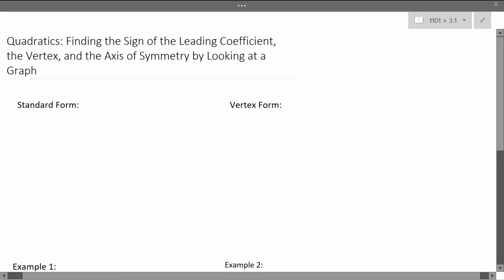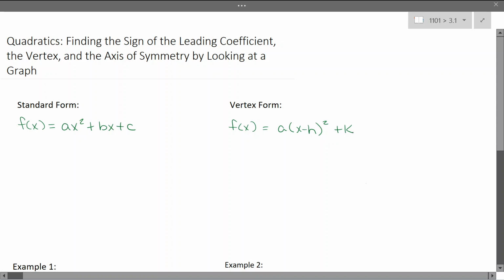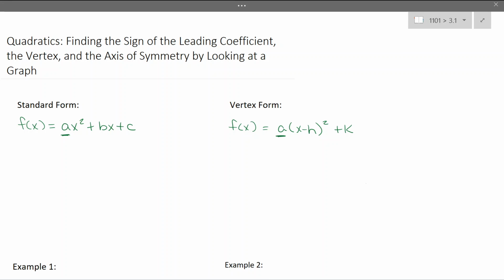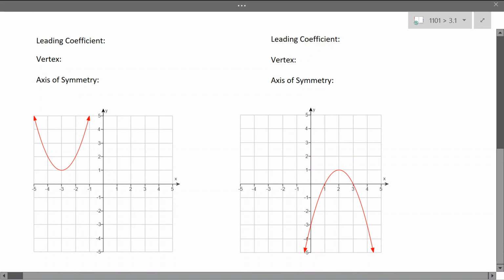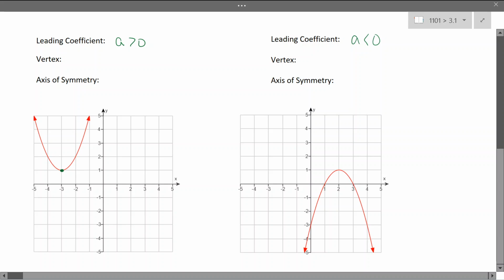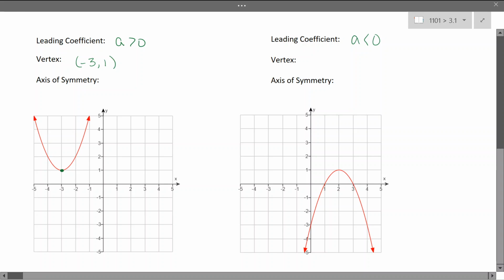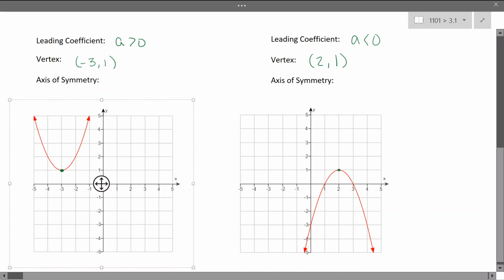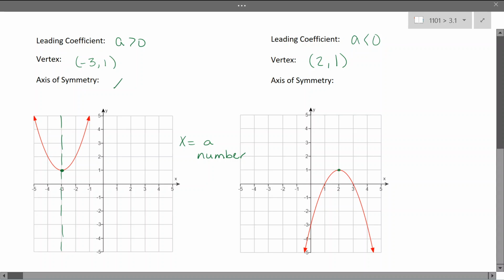Quadratics 001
Finding the sign of the leading coefficient, the vertex, and the axis of symmetry of a Quadratic by looking at its graph.